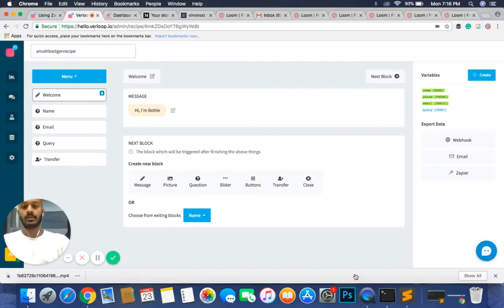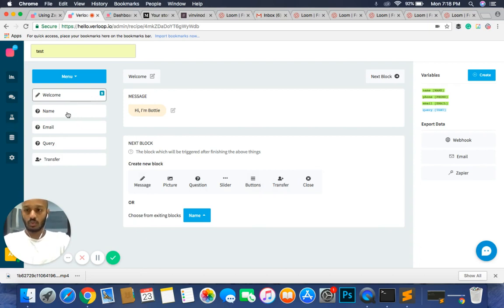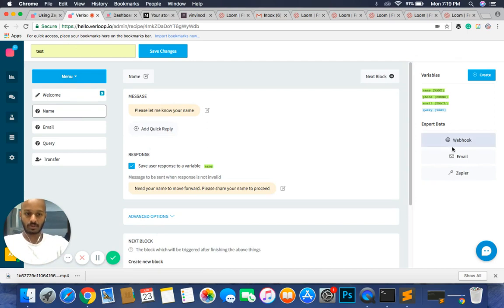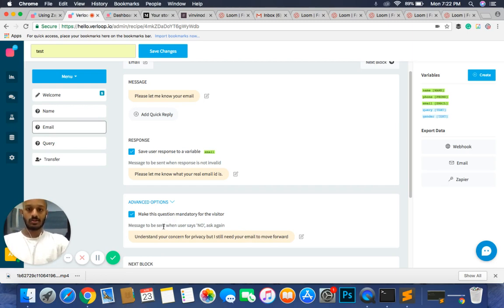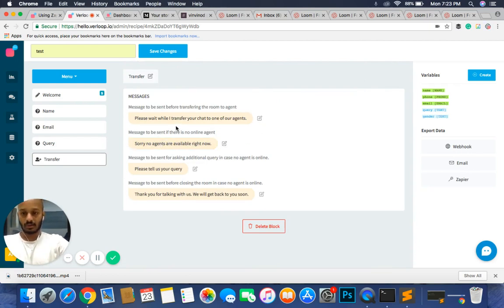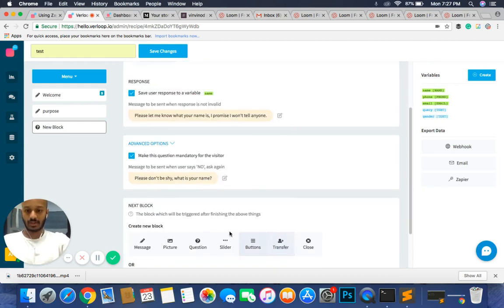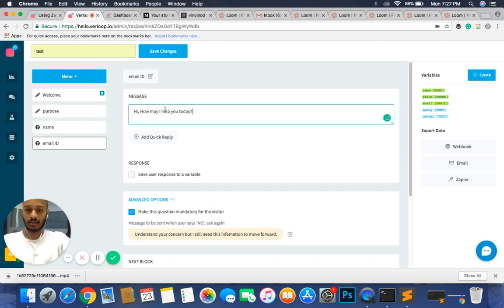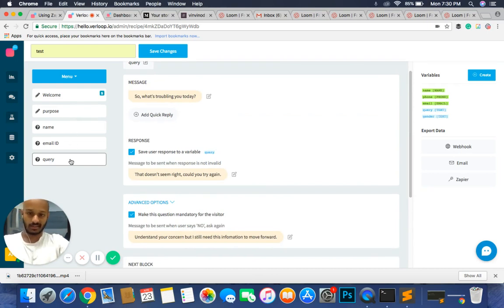How to get started with Verloop Recipes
Verloop.io's bot recipe builder is simple and easy to use by anyone! You don't need any prior technical knowledge to design your chatbot's recipes on our intuitive bot builder!

In this video, we walk you through the step-by-step process of curating your bot flows from A to Z.
Learn how to build your first recipe and start collecting data from customers on your website.

We would love to interact with you more. Say ‘Hi’ in the comments and let us know what you thought of the video.

Verloop.io's the world's leading customer support automation platform that helps businesses deliver delightful support experiences to their customers, across channels.

Use Verloop.io to:

- Automate Customer Support on Website, In-App, Facebook Messenger and WhatsApp
- Generate more leads on your landing pages
- Engage with your customers in real-time
- Improve customer experience by assisted buying experience
- Provide a true omnichannel engagement
- Interact with your customers in multiple languages
- Get insights into customer behaviour and improve customer service

Join 15,000+ businesses in eCommerce, Real Estate, Banking and Financial Services, Insurance, Travel, Logistics, Healthcare and other industries to automate customer support.